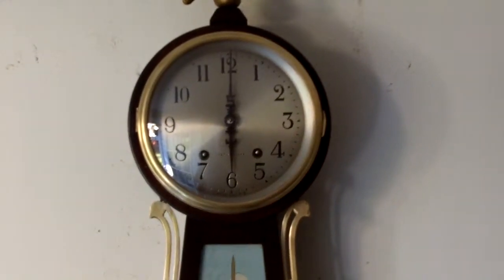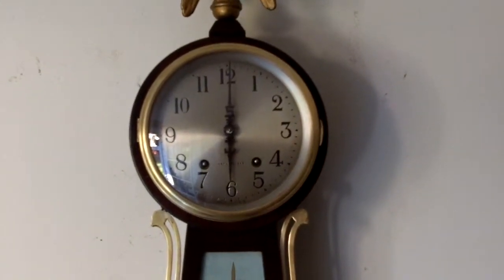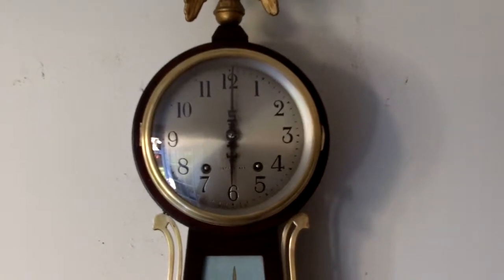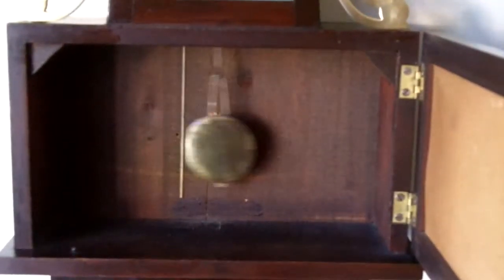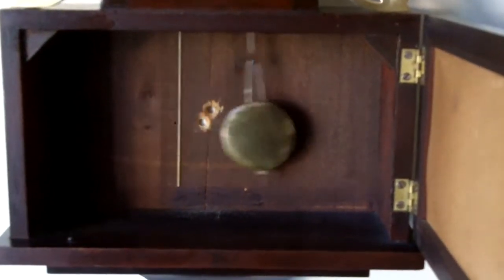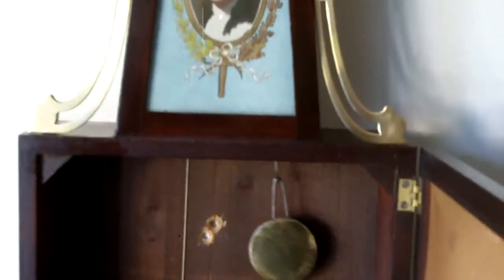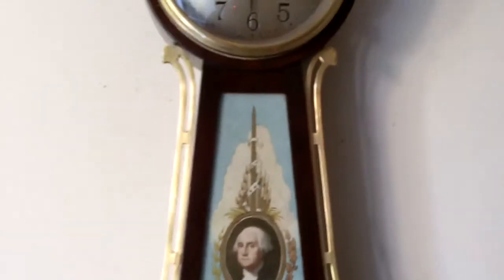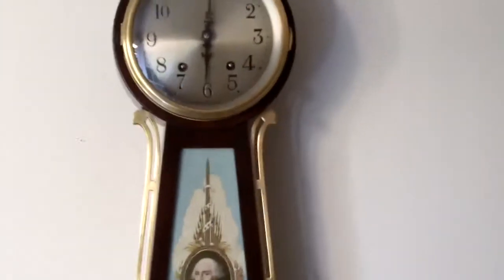Seth Thomas Banjo